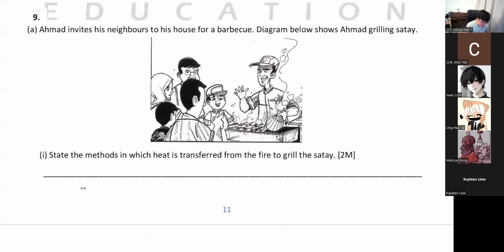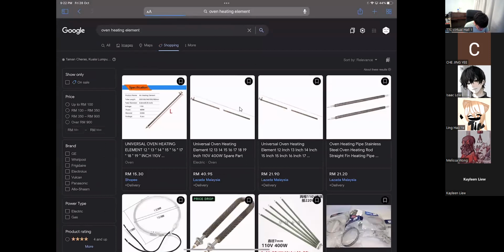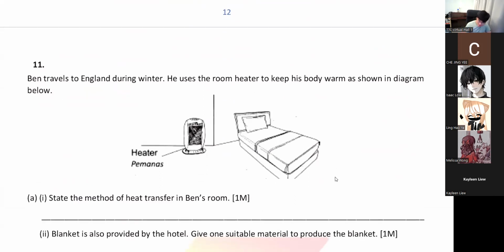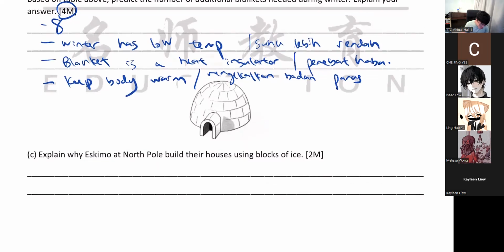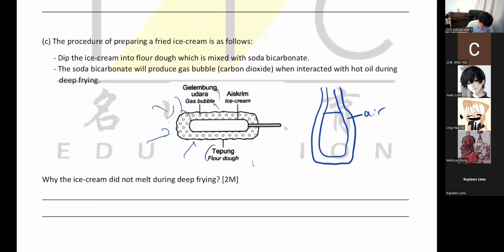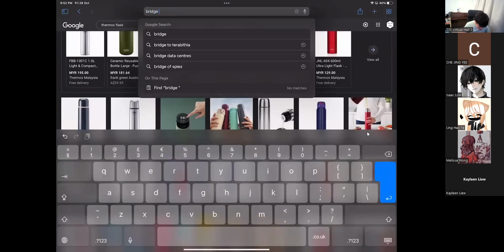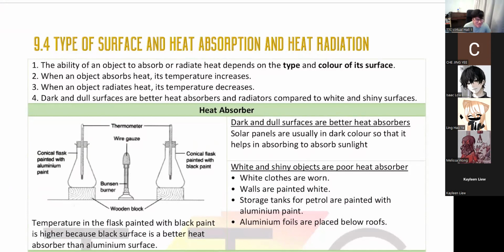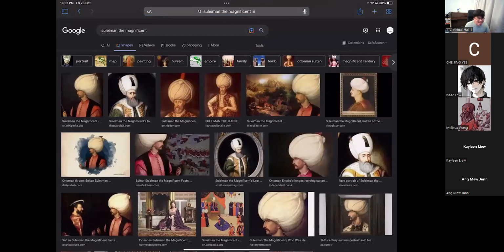F2 SCI EDDIE OCTOBER WEEK 4 (E)